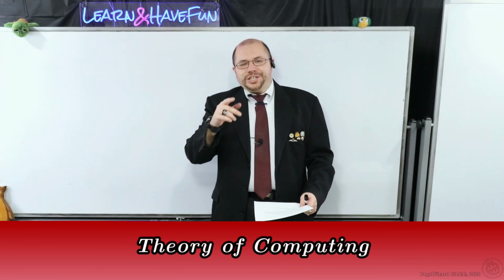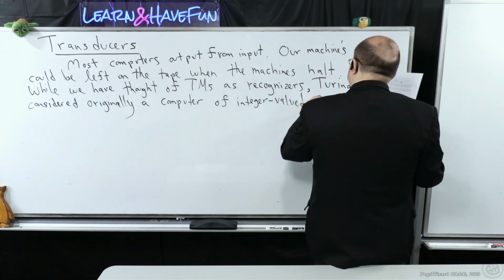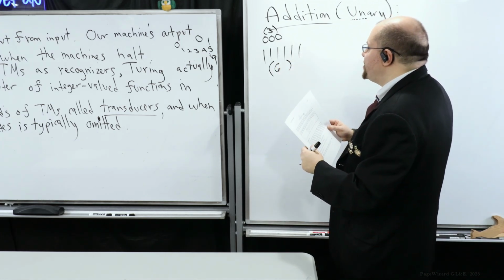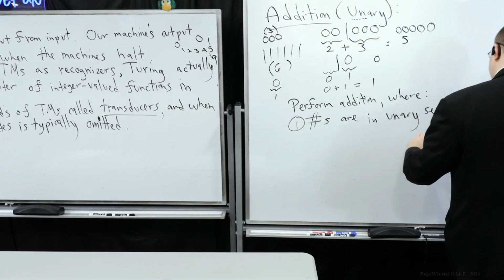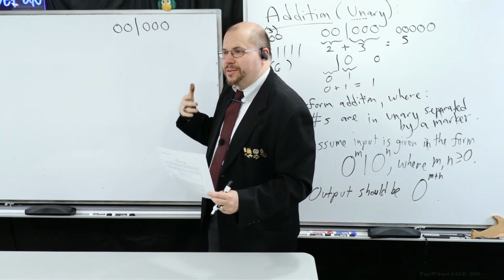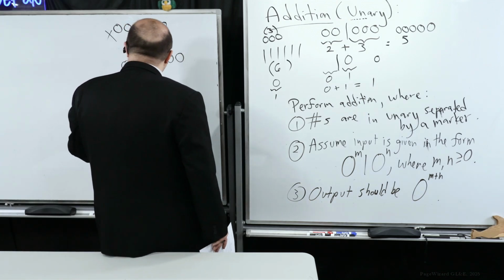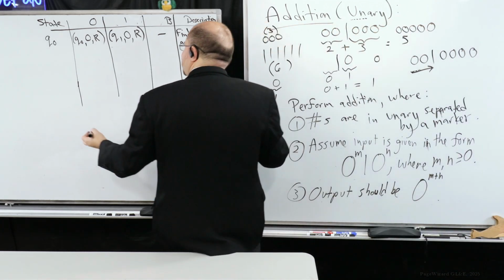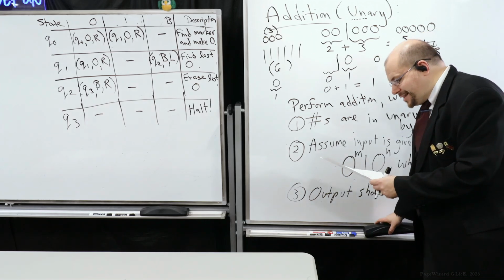Transducers, Unary Addition (Theory of Computing)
In this lecture video, we explore the idea of Turing Machines that instead of accepting and rejecting, take input and produce output on the tape.  We develop a Turing Machine that takes two unary numbers (base 1 numbers) and outputs their addition, by leaving it on the tape upon halting.

Time Stamps:
0:00 Lecture begins
0:20 What are transducers, reasons why we may consider them.
6:50 Designing a transducer (Turing Machine) that adds two unary numbers, what are unary numbers, and more!
22:43 Giving the transition table for the transducer
30:24 Summary
31:08 Closing

Supporters (to date of publication, by tier (top to bottom)):
Draikou
Tor Asbjørn
Eric R